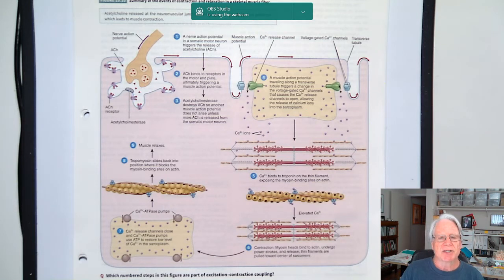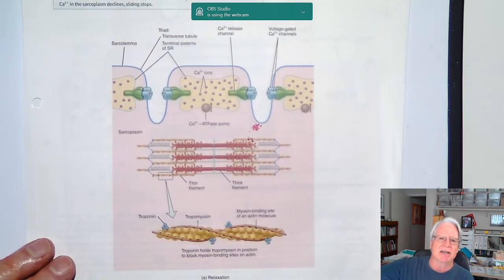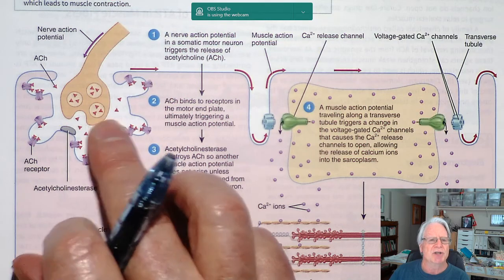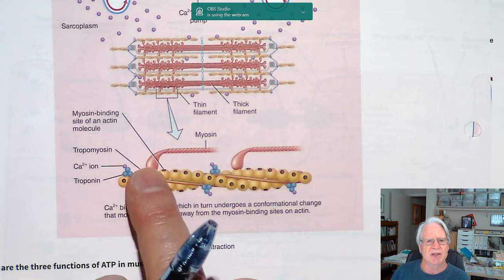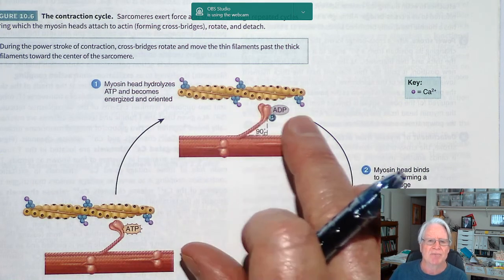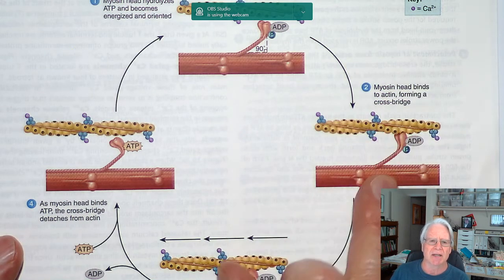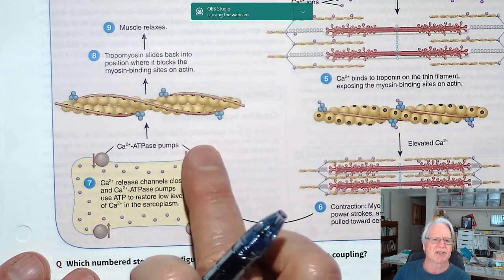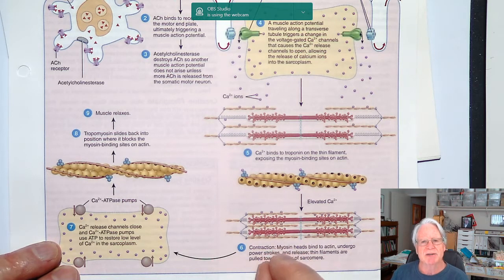Bio 40A Chapter 10: Session 6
In this video I summarize the events of contraction and relaxation in a skeletal muscle fiber.